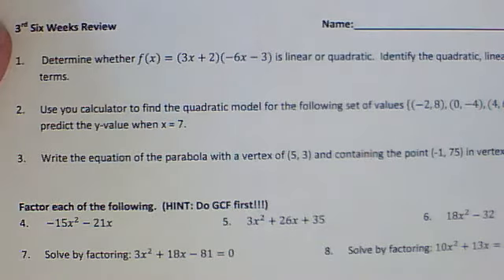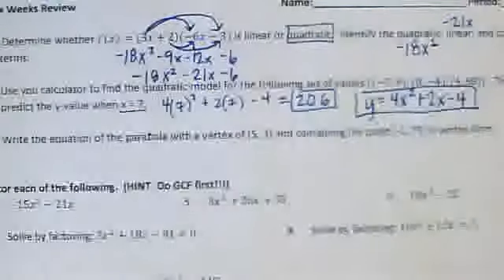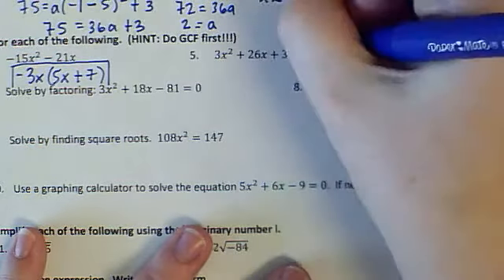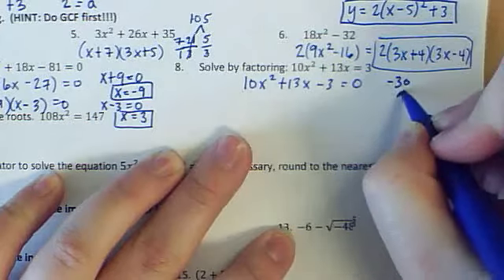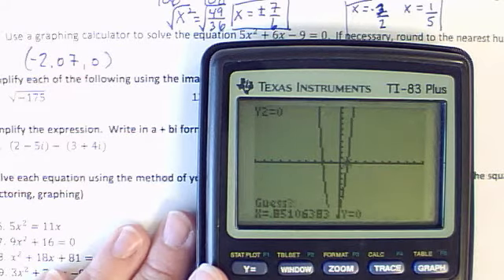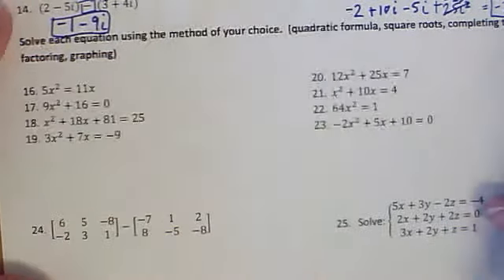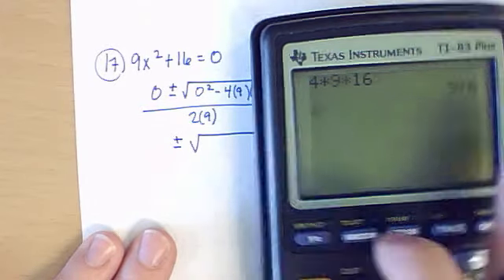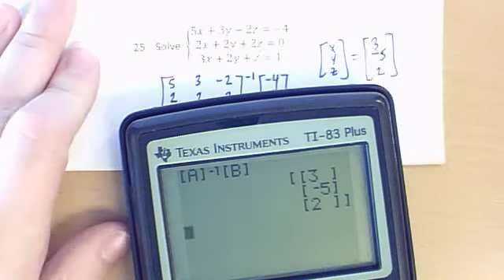3rd 6 weeks Review